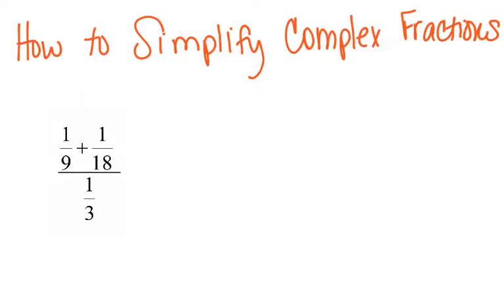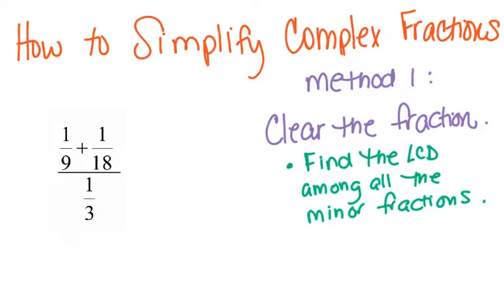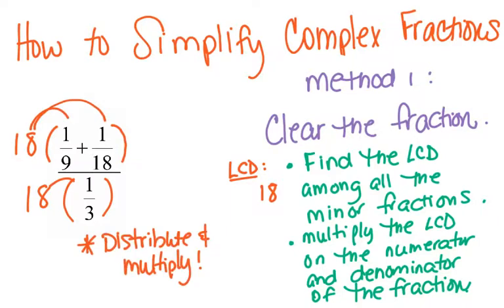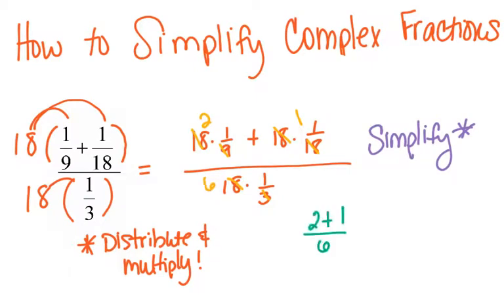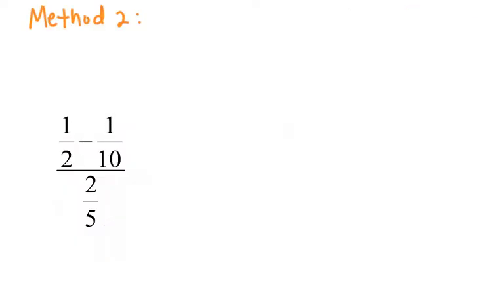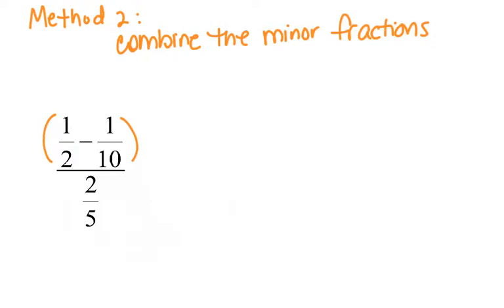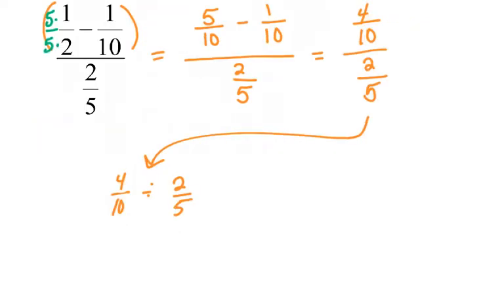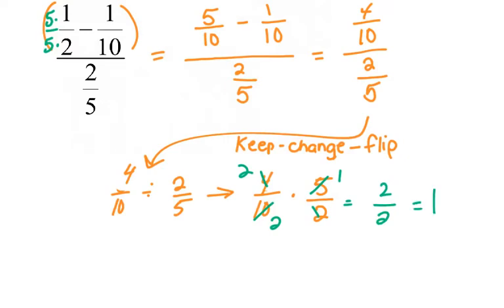How to Simplify Complex Fractions (easy) | Math with Mrs. Vallar